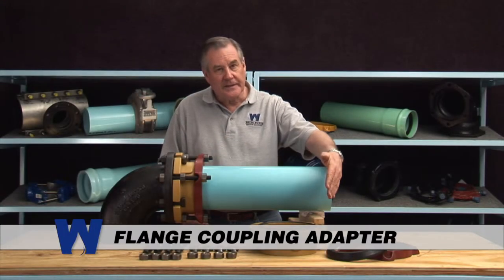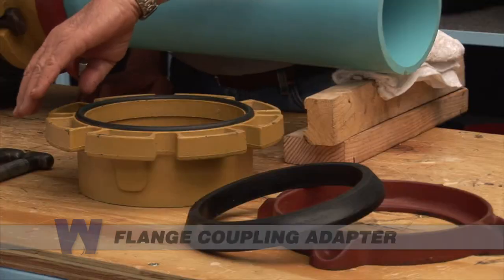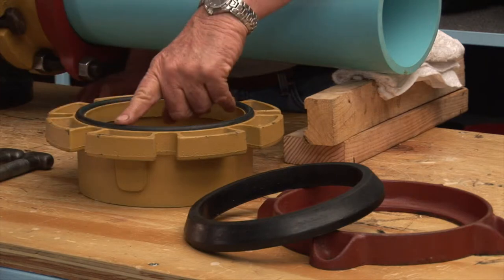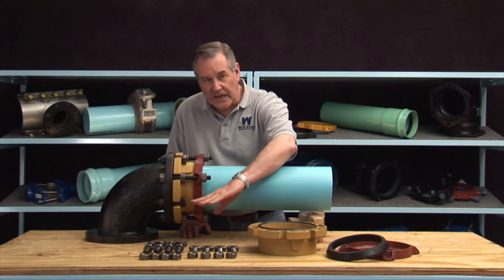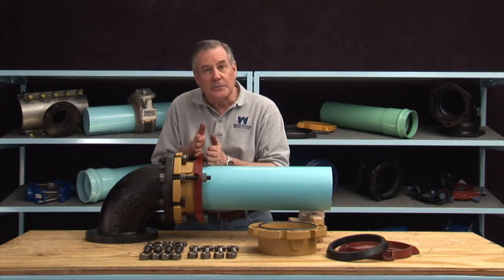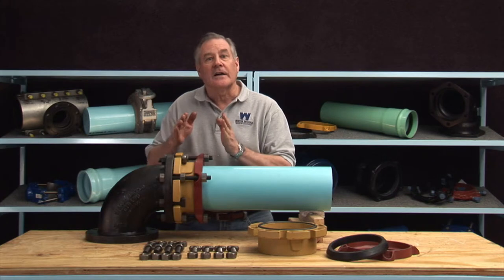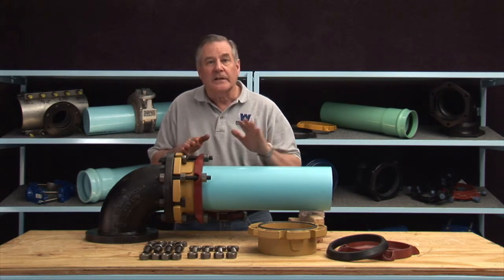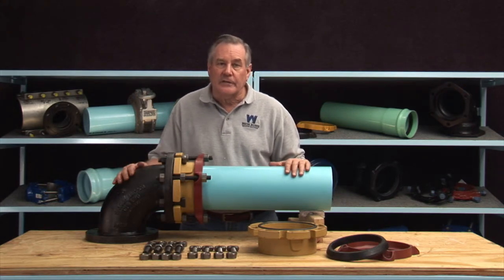Flange Coupling Adapter - WaterworksTraining.com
More videos available at WaterworksTraining.com.
This is an explanation of a flange coupling adapter and its parts; ductile or steel body, a flange gasket, a coupling gasket, an end ring, bolts and nuts.
Includes Bonus 3D Review

We also offer over 40 RENT ON DEMAND mobile training videos for the underground water and sewer industry

RENT ON DEMAND Videos - Frequently watched with this video:Introduction to Couplings
Introduction to Joints
Introduction to Fittings
Flanged Fitting Assembly
Flanged Coupling Adapter Installation
Field Flange Ductile Iron Flange Adapter Installation

To view go to WaterworksTraining.com

Formerly Waterworks Industry Solutions (WWIS), LLC